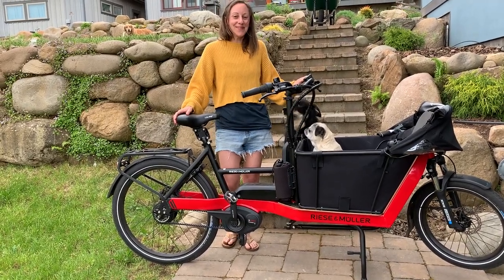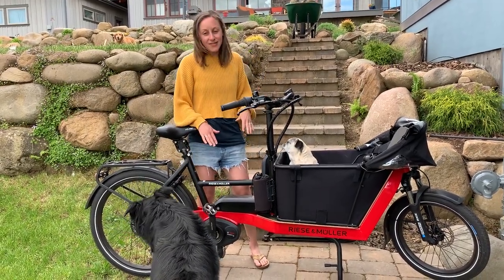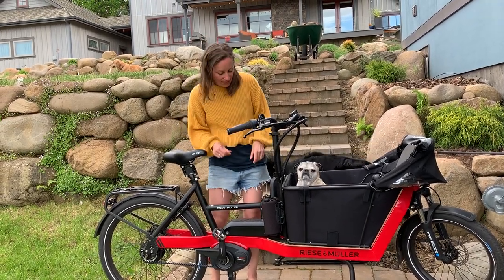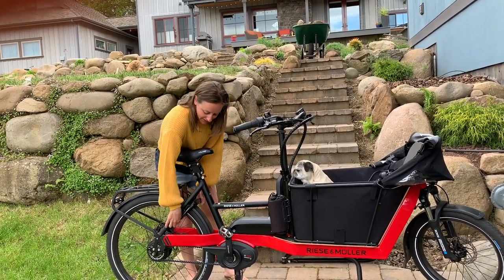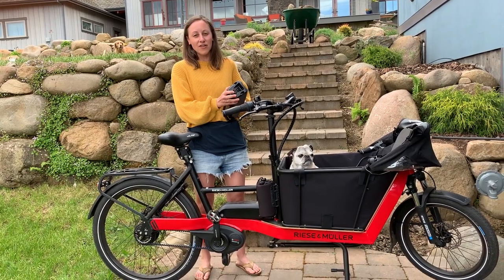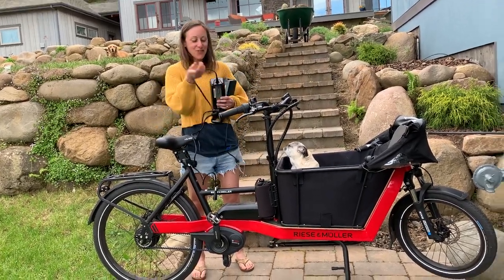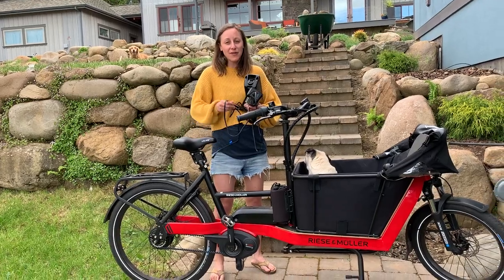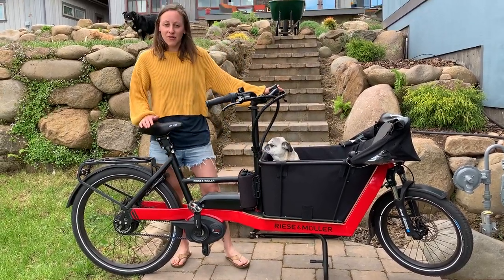Tech Tip Thursday: Charging and storing your e-bike batteries!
How long does it take to charge a battery? Where should I store a battery when I am not riding? Tune in for Jodie's answers to these questions and more, on this week's Tech Tip Thursday.